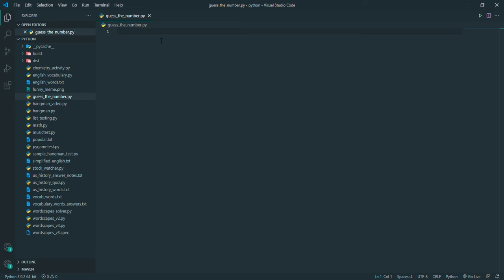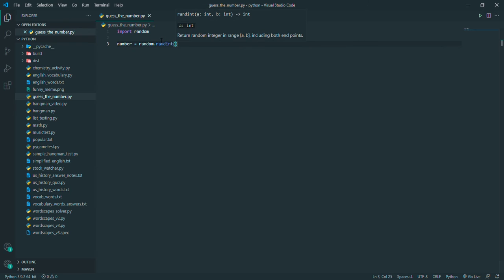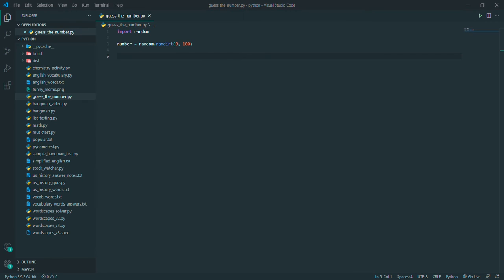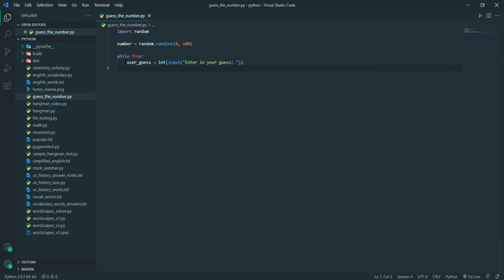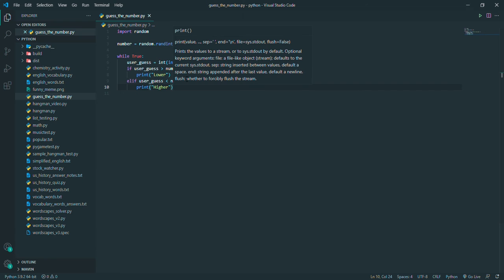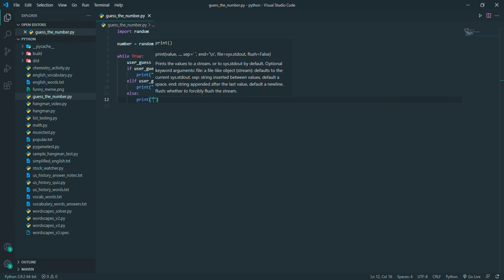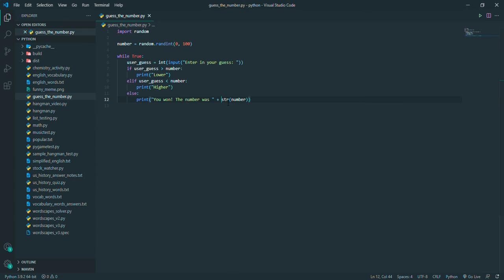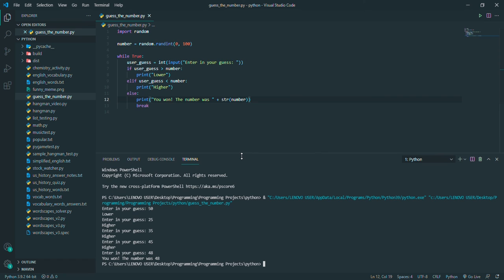Programming Guess the Number with Python - For Beginners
To view the code on Github, simply use this link below -